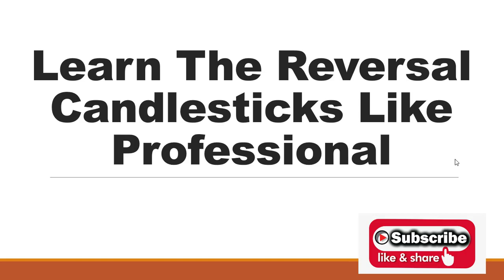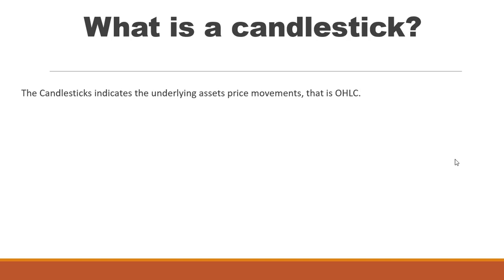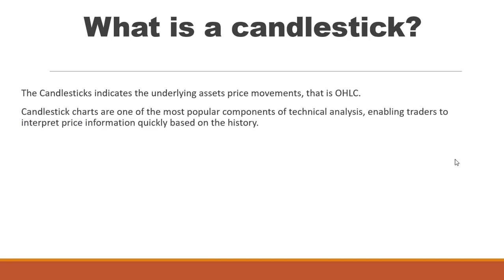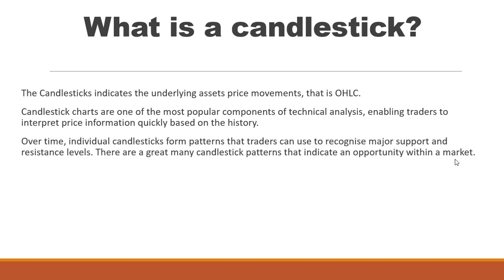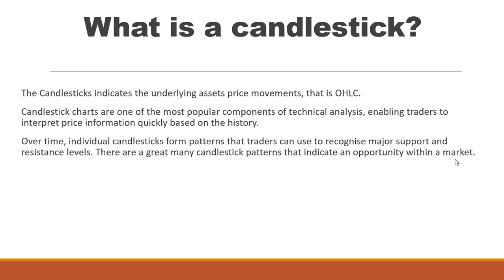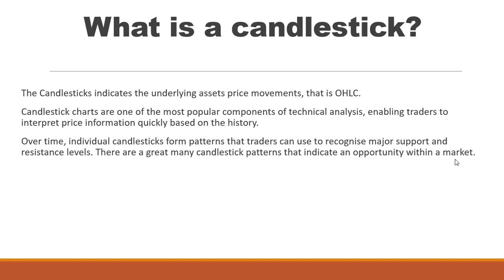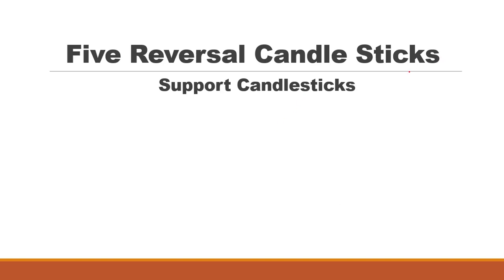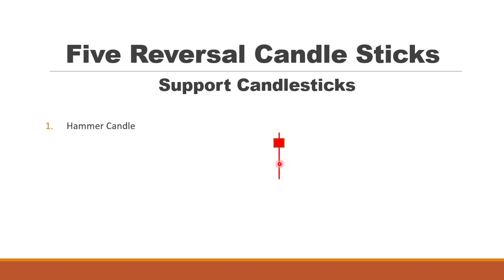Trend Reversal Candlestick patterns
Trend Reversal Candlestick Patterns || Revesal candlestick charts, Learn how to identify trend reversal candlestick patterns which will help you to judge the market or stock price the trend revesal candlestick charts are used by technical analyst to find the reversal of the trend, the candlestick are used to identify the stocks price movement and entry level and exit levels.

All the stock technical analyst use to predict the price movement based on the candlestick and do an technical analysis of the stocks, over a period of time these candlestick form demand and supply zones and patterns, that is support and resistance, analyst used these zones and patterns to predict the future market movement, these trend reversal candlestick help us to foresee the levels

Open your account with Angel broking we will provide all supports and guidance like calls, investment plans, mutual fund sip etc. click the below link to open your account.

1. Free investment.
2. Get 100% brokerage refund on 30 days challenge.
3. Low latency and fast trade execution.
4. Maximum leverage.
5. World's class chart, I love this chart.
6. Trade on the chart and drag an drop stop-loss and target.
7. Low brokerage.
8. Transparency.
9. Maximum historical data.
10. A unique thematic investment platform.
11. User friendly platform

Those who want to open account in Astha trade below is the link low margin required for option and future selling they provide high leverage than other brokerage.